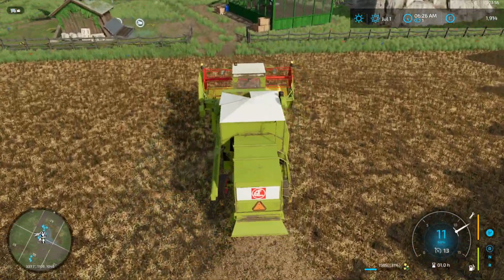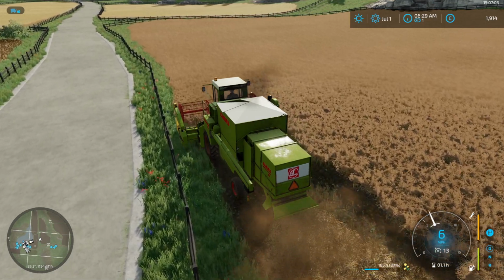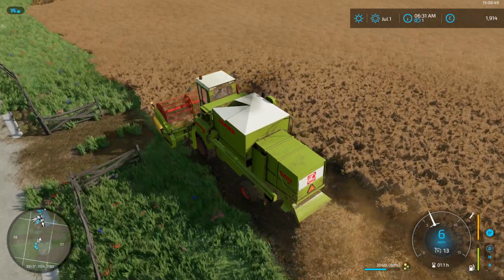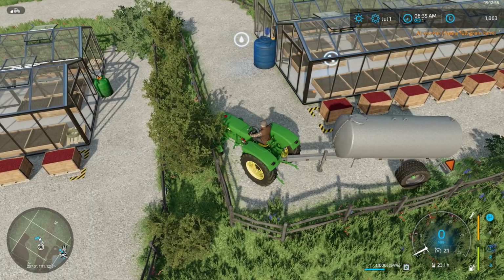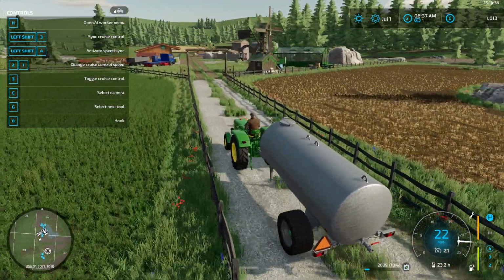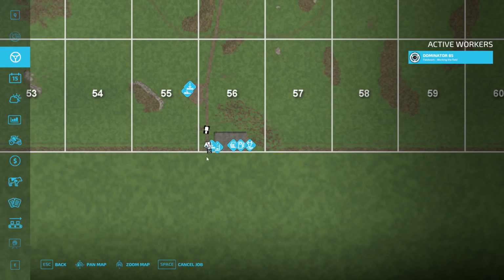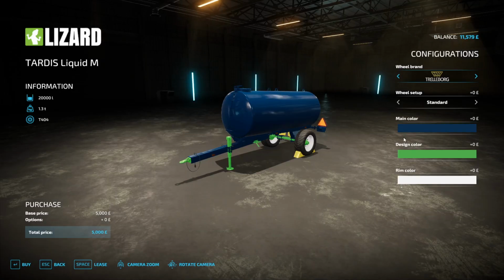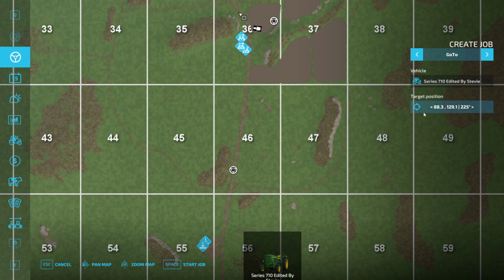LINCOLN FARM. HARVEST DAY Pt 2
Welcome back to the conclusion of the harvest day episode, here on the farm.  Today we encounter bugs regarding a tanker trailer, finish our canola harvest and generally get a little stressed out lol